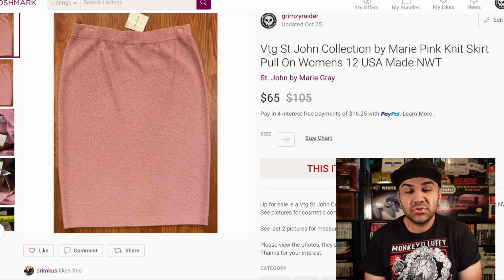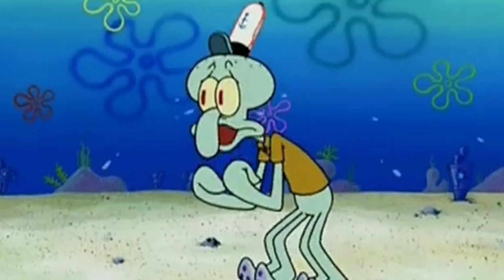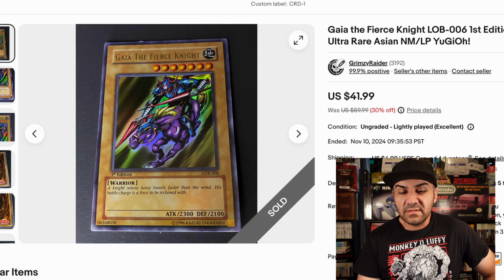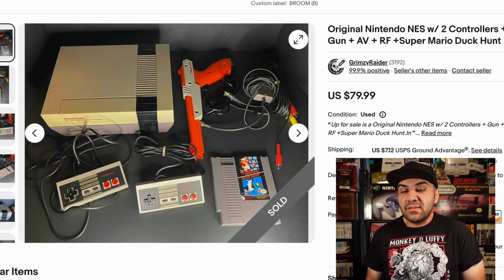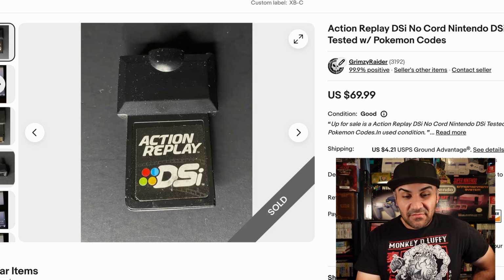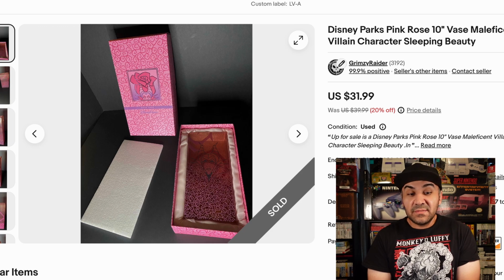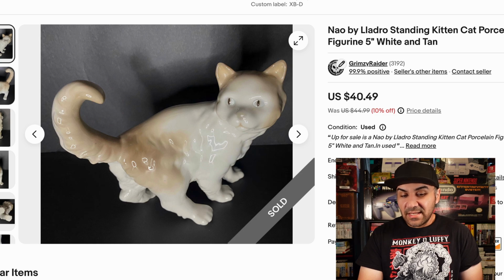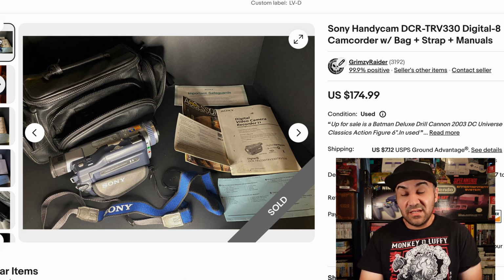These Items are Selling Online Daily! Don't Miss Them!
In this video I go over what I recently sold on eBay, Poshmark, and Mercari. These are everyday items that you can find when you are out in the wild sourcing at thrift stores, estate sales, yard sales, garage sales, or even your own home.

I have several other Youtube Channels. If you would like to check them out, they are linked below: